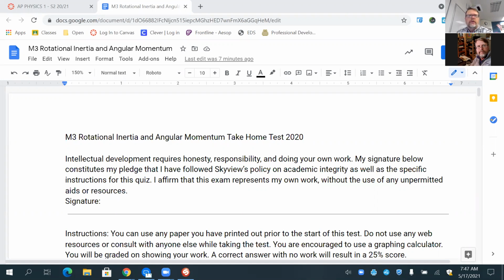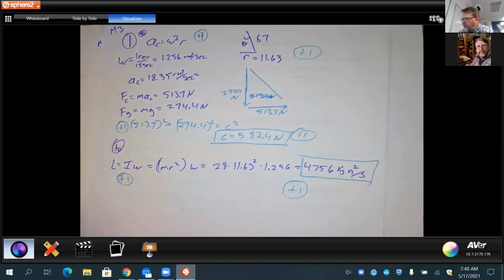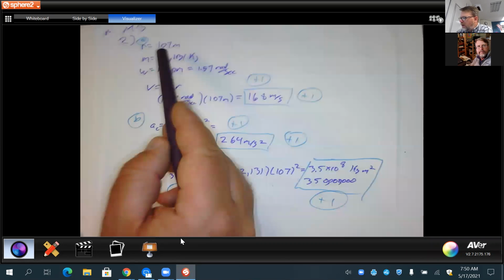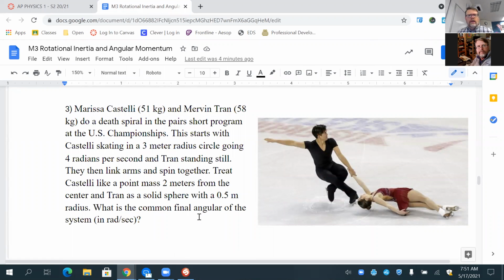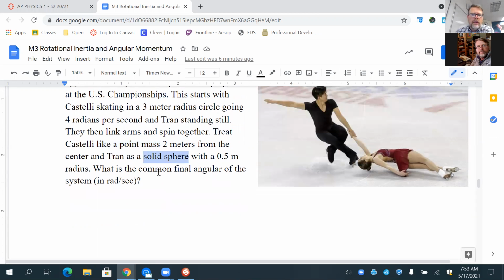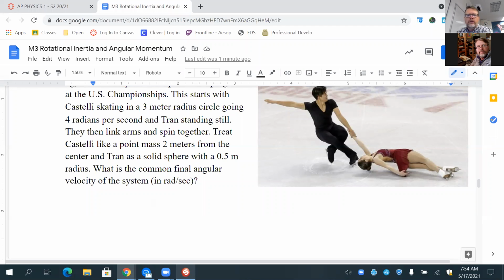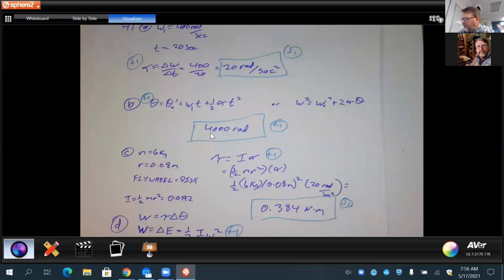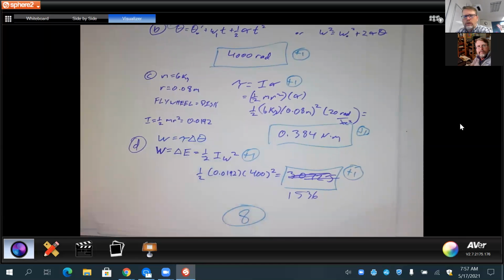M3 Answer Key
Rotational Inertia and Angular Momentum